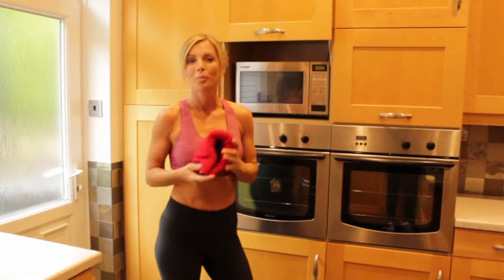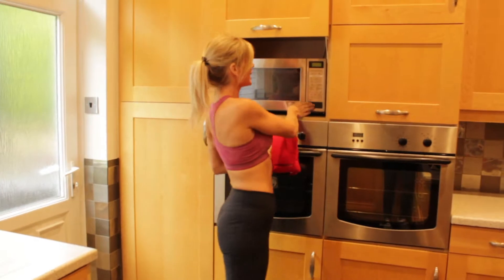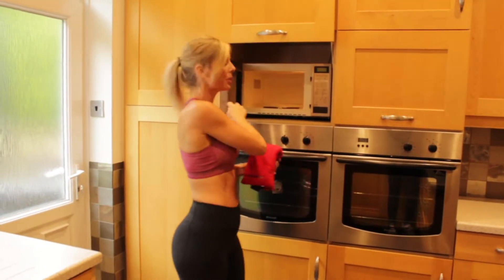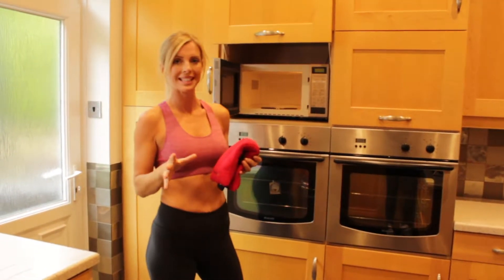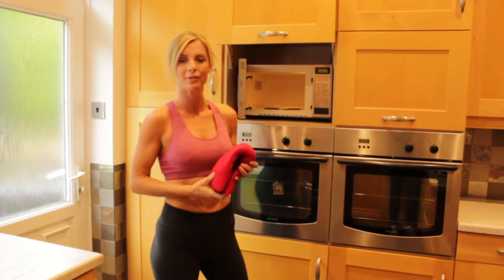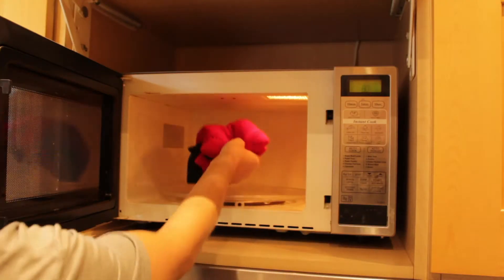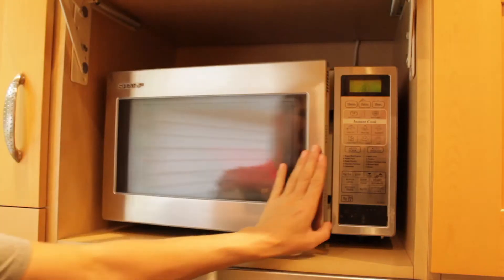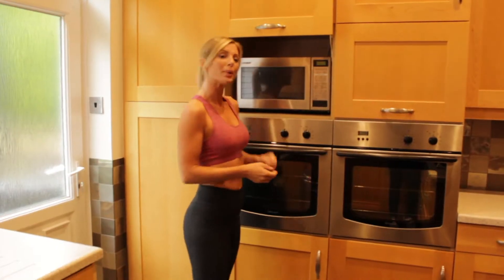How to Use - ThermoDR Microwaveable Bodywrap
How to use the ThermoDR Microwaveable Body Wrap. Place in the microwave for 80 seconds, remove it carefully, shake the product and then simply enjoy.